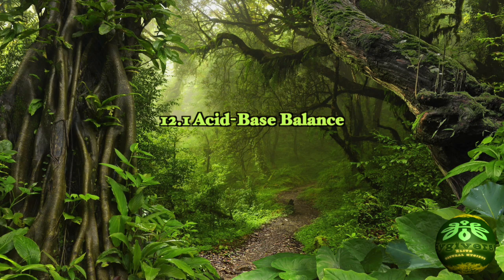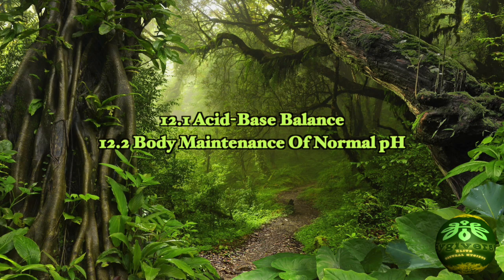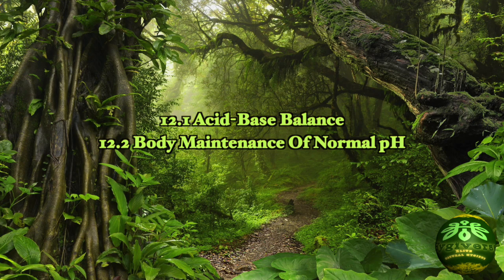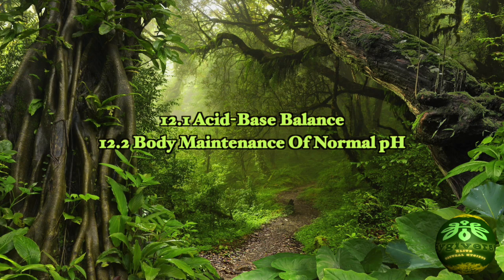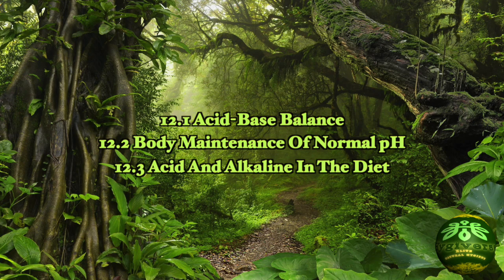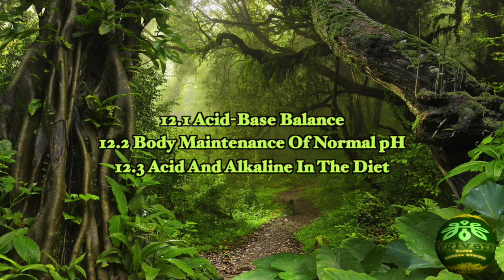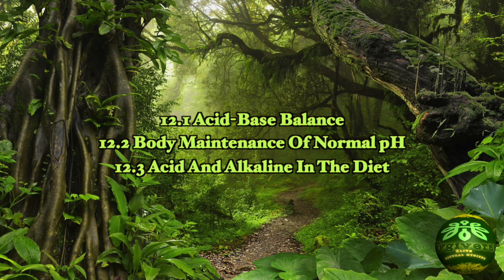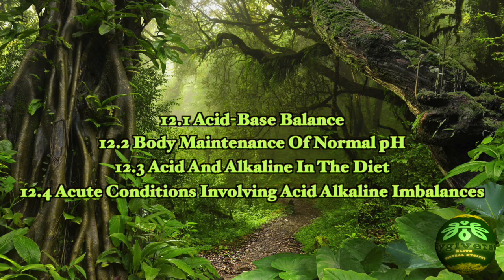Life Science Health System | Lesson 12--The Role Of Acid And Alkaline Substances Within The Body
Life Science Health System audiobook by T.C. Fry
Lesson 12--The Role Of Acid And Alkaline Substances Within The Body